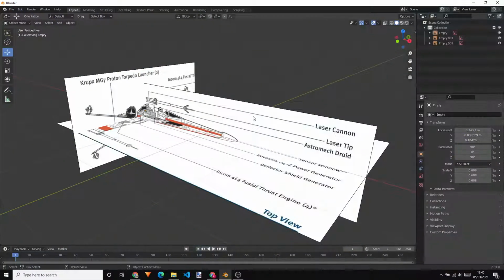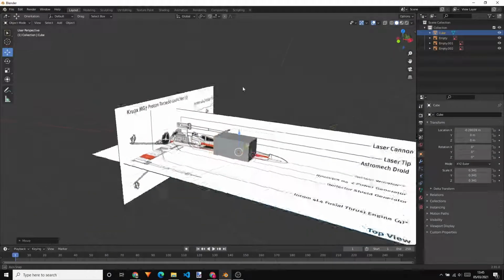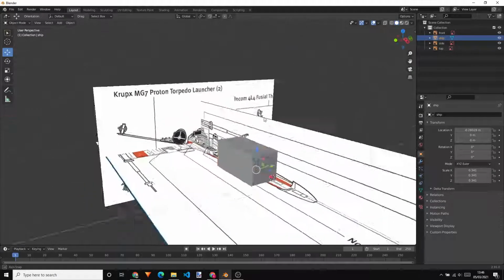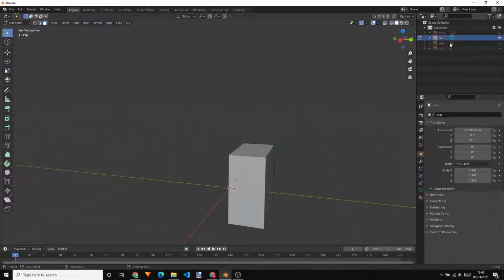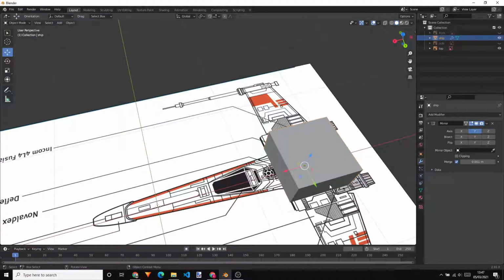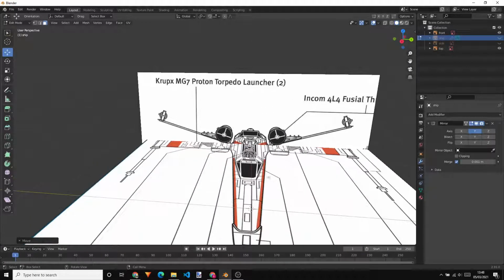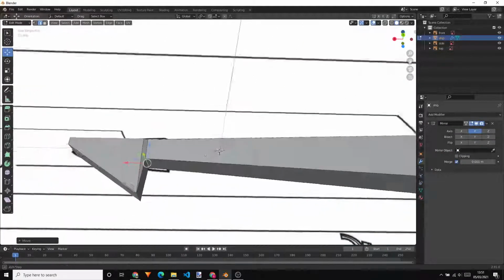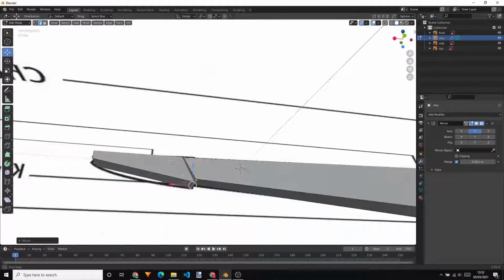Blender 20 X-Wing Body